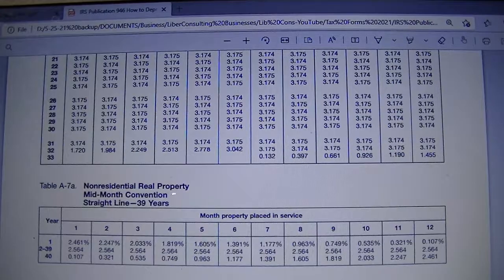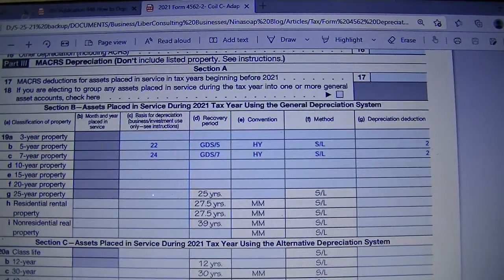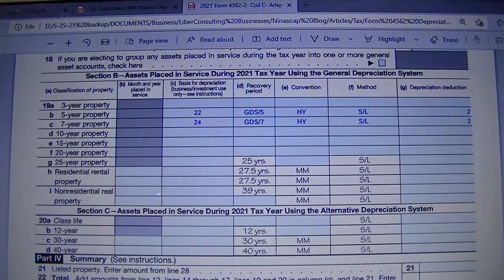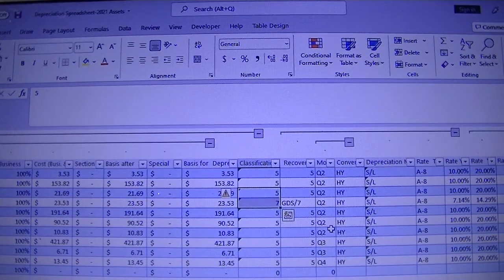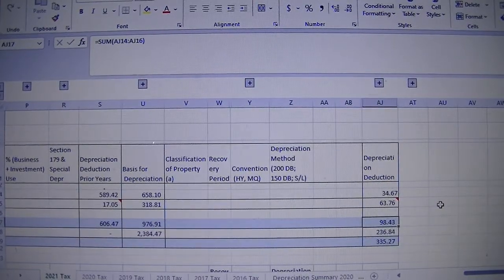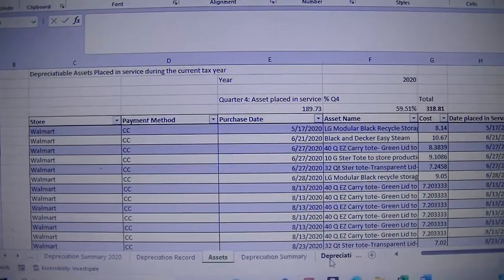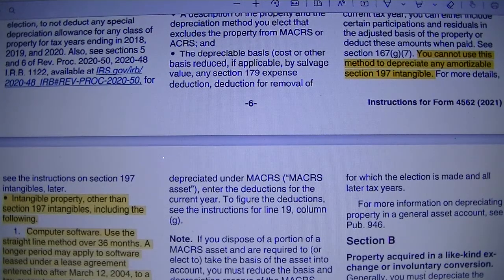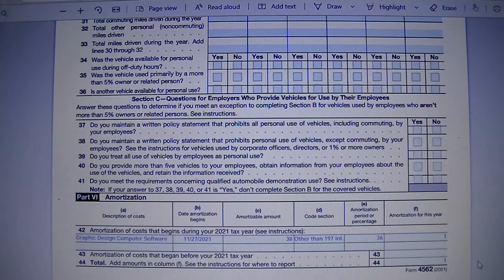2-How to Depreciate Business Assets to Complete Form 4562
To depreciate a business asset and complete IRS Form 4562 Depreciation and Amortization, there are few things to consider:

To calculate your depreciation deduction for properties you placed in service during the year, you need to know:
• Date placed in service
• Basis amount
• Depreciation system (GDS, ADS)
• Property class
• Recovery period
• Convention method (MM, MQ, HY)
• Depreciation method (200% GDS, 150% GDS, SL GDS, SL ADS)
• Locate IRS depreciation rate table or calculate it yourself.
To depreciate an asset, you usually use GDS. You do not use ADS unless you are required to or elect to.
One example you are required to use ADS is when you use a listed property for 50% or less in your business and the rest for investment or personal. You would use investment and business uses % in the depreciation deduction calculation but use business % to figure out whether ADS is required or not.
Appendix A on IRS Publication 946 How to Depreciate Property
Depreciation rate table from IRS Publication 946
Appendix B Table of Class Lives and Recovery Periods - IRS Publication 946
How to use Appendix B?
Appendix B is helpful to determine both the class lives and recovery periods for your depreciable assets.
Option 1
You need to look at both table B-1 and table B-2 to use the correct recovery period.
Look for your depreciable asset in table B-1.
If you find it, go to table B-2 to locate the business activity that uses it.
If you find the business activity, see if the asset been depreciated is listed in the list under that activity.
If you see the asset, use the recovery period listed in table B-2 for that asset class.
Option 2
If you find the property described in Table B-1 and go to table B-2 but do not see the business activity or you see the business activity, but the asset is not listed in the list under that type of business activity, go back to table B-1 to look for the asset again and use the recovery period listed in table B-1.
Option 3—Asset is not in Table B-1, Business activity is in Table B-2, & Asset is listed in Table B-2 under the business activity
If the asset is not in table B-1, look for the activity in table B-2 and look for the assets listed there. If your asset is listed, use the recovery period in table B-2 for that asset class.

Option 4: Asset is not in Table B-1, Business activity is in Table B-2, but Asset is not specifically listed under that business activity in table B-2
If the asset is not listed in table B-1, go to table B-2 to look for the business activity that uses it. If you find the business activity, read its description for assets listed. If the asset is not specifically listed under that business activity, use the recovery period in table B-2 for that business activity asset class.
Option 5
If the asset been depreciated or the business activity that uses is not listed in table B1 and table B-2, go to the end of table B-2 for recovery period assigned for certain property.

How to find the property class?
Find the class life in years using table B-1 and B-2. Take note of the class life in years.
Locate the classification chart on IRS Instructions for Form 4562 Depreciation and amortization page 8 (for 2021 form). Use the chart to match the class life in years to the property class. For instance, an asset with class life in years ranging between 4-10 years (4- and 10-years class life assets are not included) is a 5-year property.
If you don’t know the recovery period, there is a chart in the same instruction page 9 that corresponds each property class to its recovery period. Generally, you could locate the recovery period in Appendix B Table B-1 and B-2 of Publication 946.

Summary
You need to know your asset class life in years, its property class, its recovery period, the type of MACRS to use, the time it is placed in service to locate the right depreciation table number in Appendix A of IRS Publication 946.
1-How to Depreciate Business Assets
The video explains the process.

LibermanConsultingL.L.C.